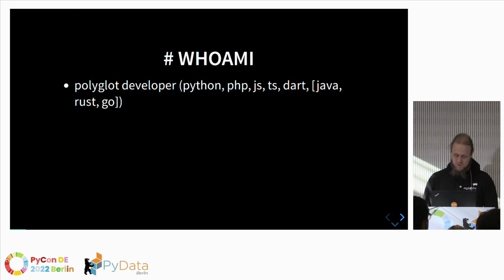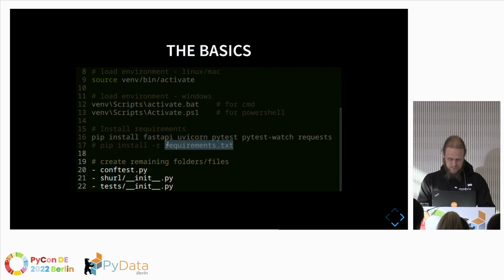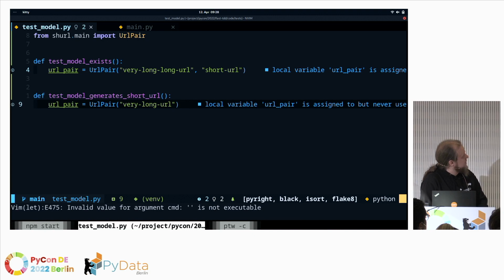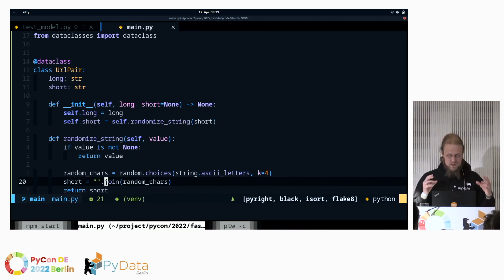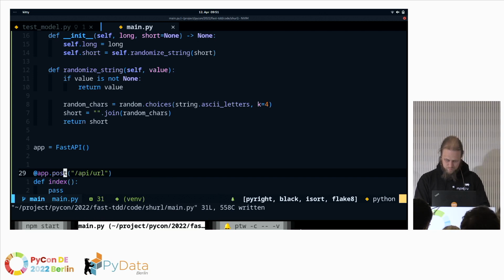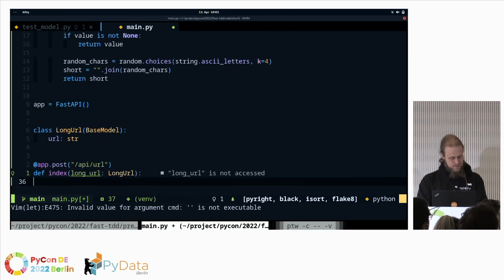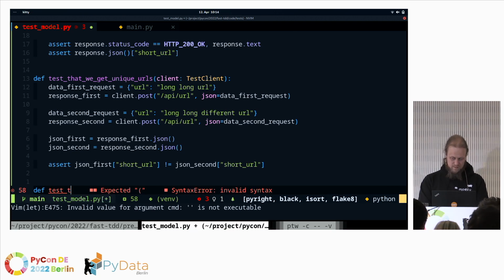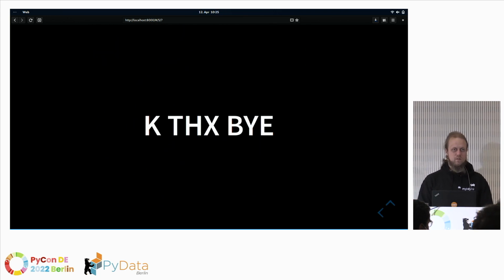Torsten Zielke: Faster Workflow with Testdriven Development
Speaker:: Torsten Zielke

Track: PyCon: Testing
I will show how testdriven development will actually be an asset which can be less time consuming than the default approach for most developers. In this tutorial I will fail myself forward building up a fully functioning url shortener using FastAPI and pytest.